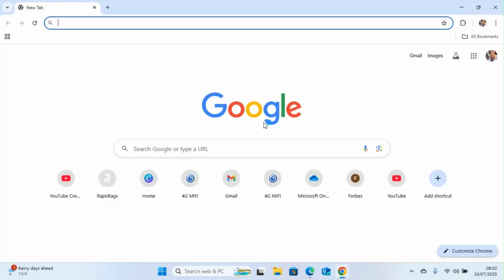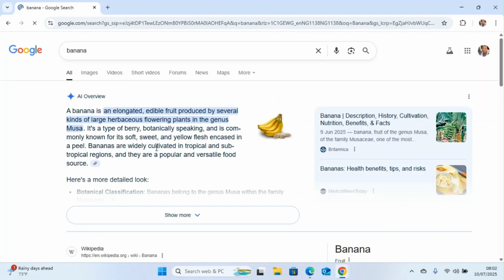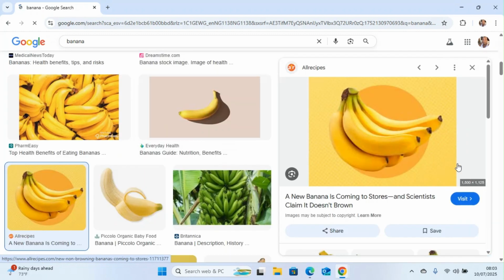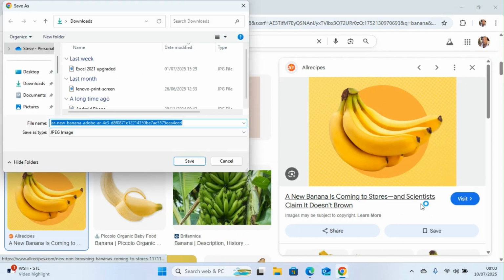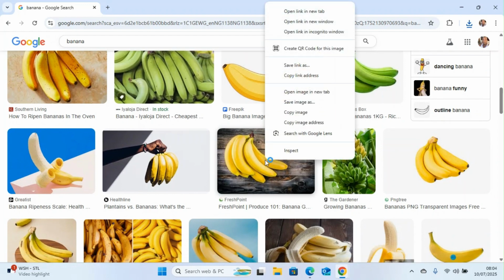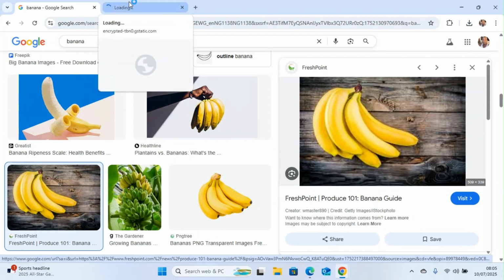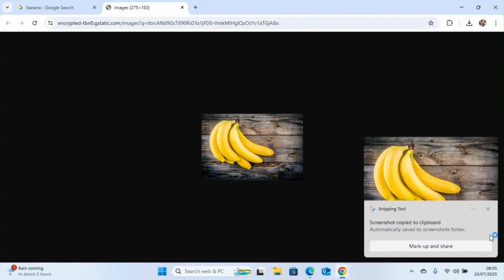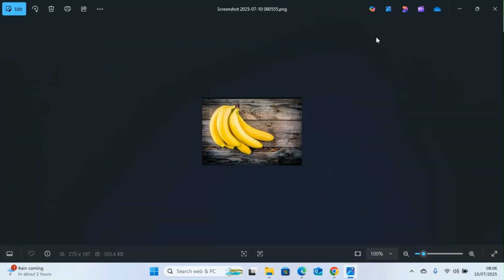How to Search Images on Google in 2025 - Full Guide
This video quickly walks you through on how to search images on Google in 2025. If you have an item picture in your mind but want to know how to search for images of that specific item, this guide is for you. Follow every step and learn how to do that in this Google Chrome tutorial. It covers everything in detail including how to save the searched picture locally on your computer.

Once you follow all that are explained in this video, everything will be fine.

Chapters
00:00 Introduction to Google image search
01:28 How to save a picture from a website into a laptop
02:50 How to view only picture on page of Chrome browser
03:19 Take screenshot of picture on Chrome browser
03:50 Where screenshots taken on Windows 11 laptop are saved
04:24 Conclusion on searching images on Google search engine